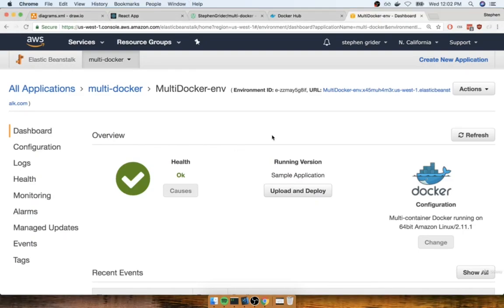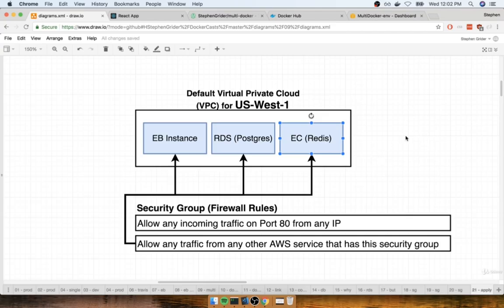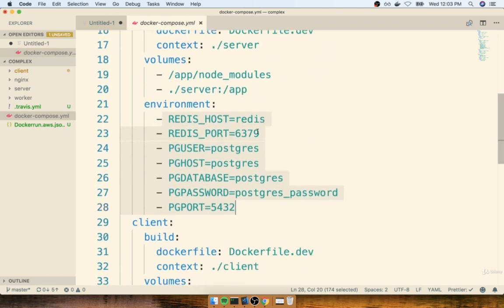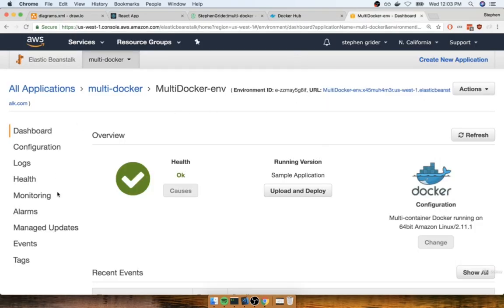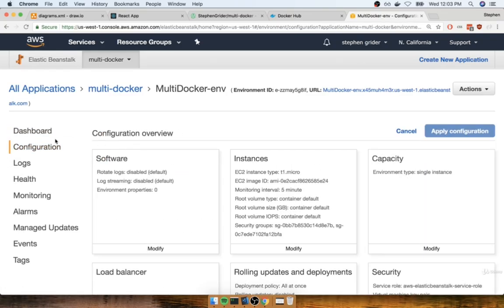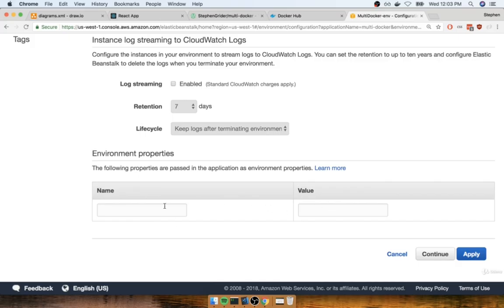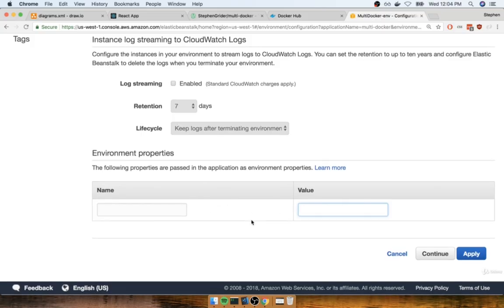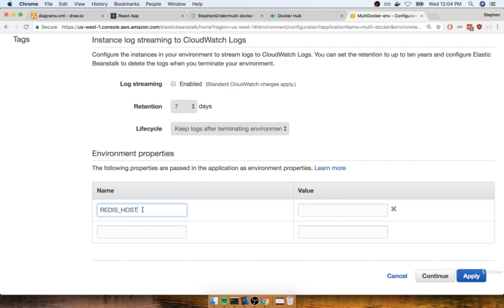145 Setting Environment Variables